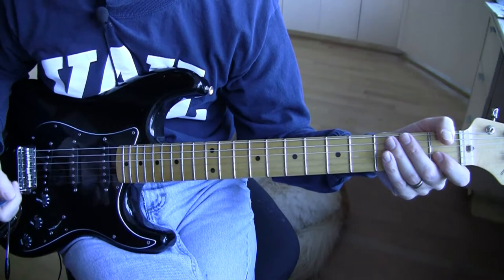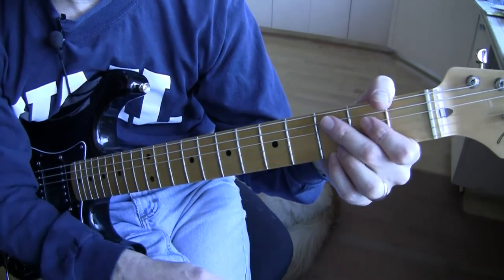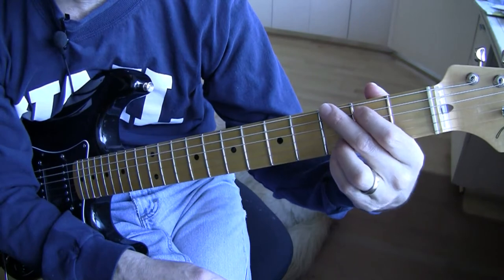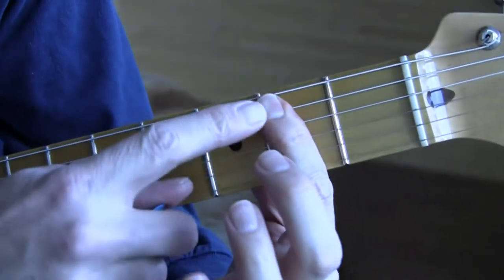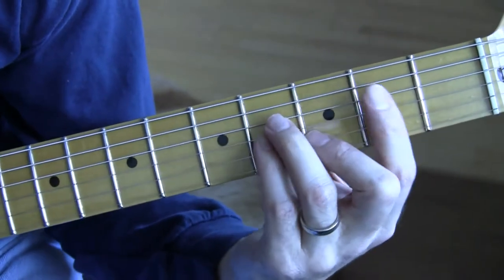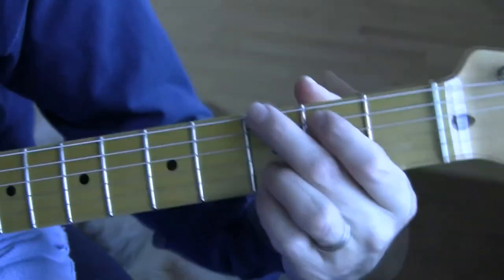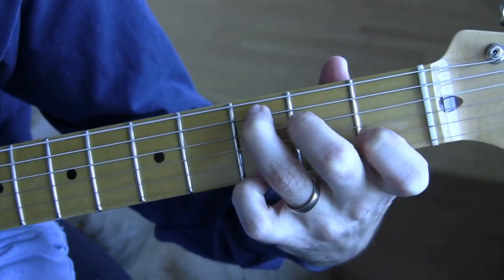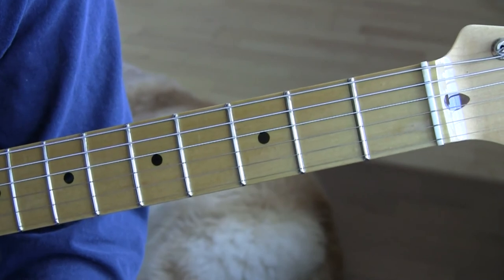Part 3: Van Diemen's Land (U2 Guitar Tutorial) - Overview of Guitar Chords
Part 3 of Van Diemen's Land guitar tutorial / lesson.  This tutorial covers the basic chords and the chord progression in the verses.  for more information.